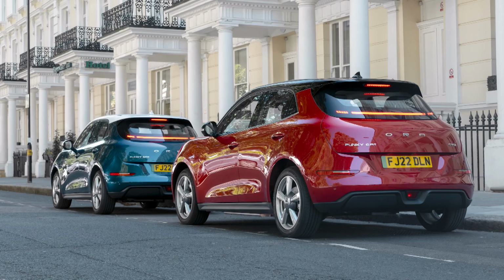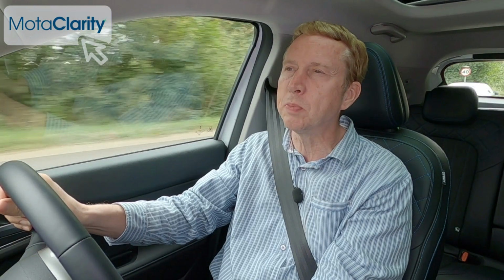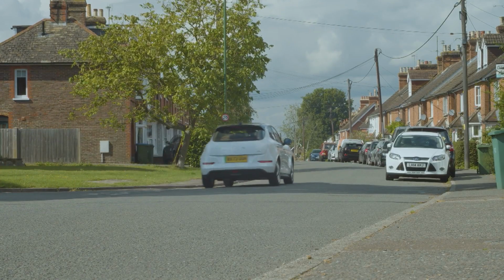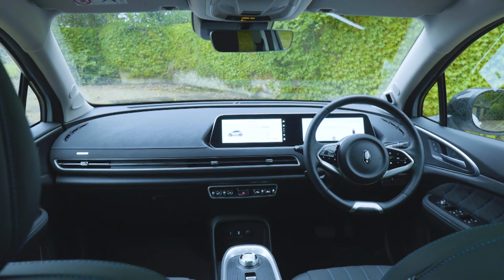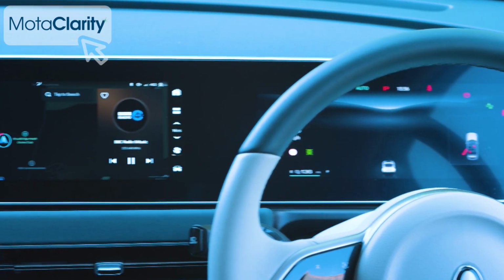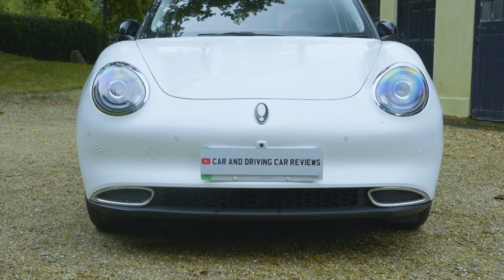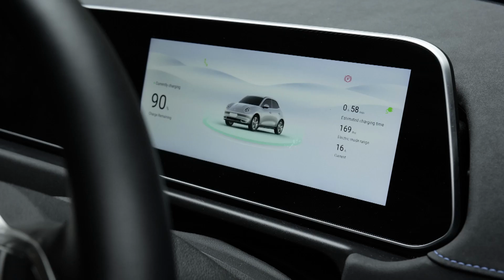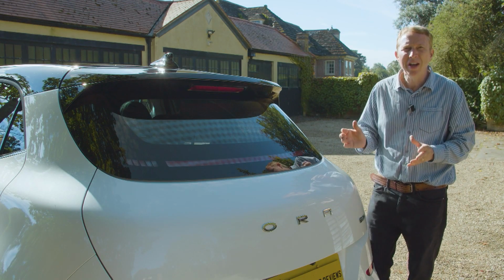New GMW ORA 03 Review | MotaClarity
Once called the Funky Cat and now renamed the 03, this trendy Chinese EV comes from the freshly created Great Wall Motors (GWM) brand ORA and aims to offer drivers looking for a small, fashionable all-electric hatch a refreshingly different option to the other compact EVs out there.